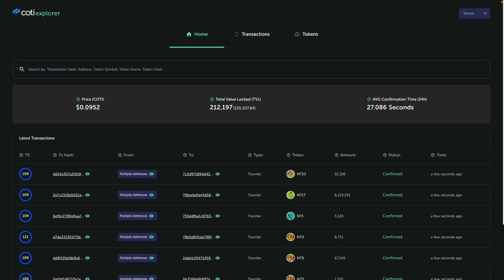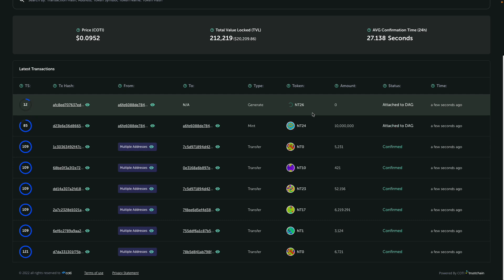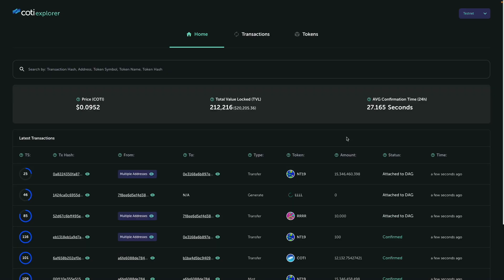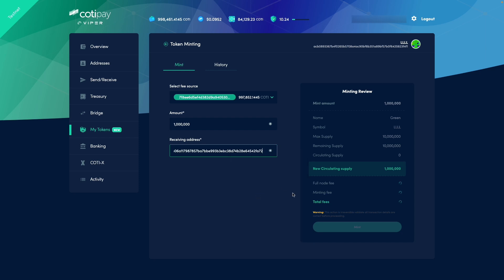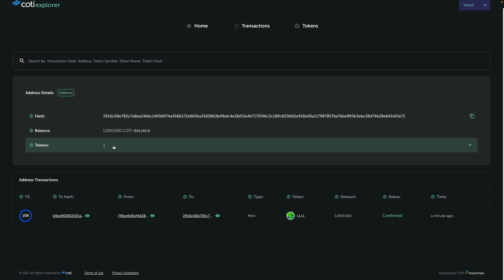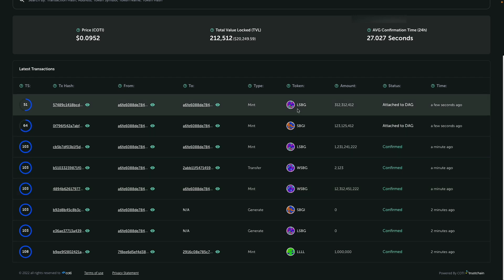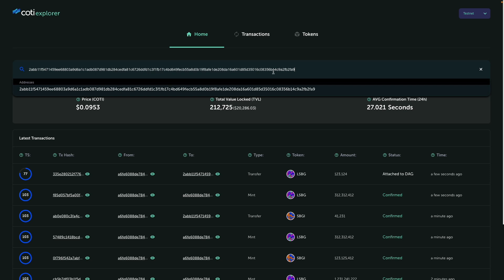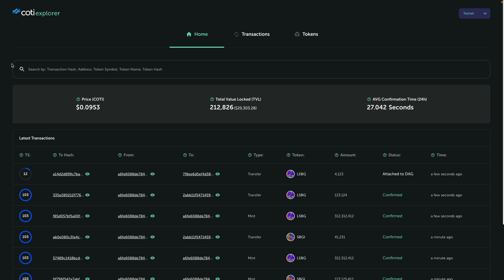COTI Explorer 2.0 Overview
In this video we introduce COTI's Explorer 2.0 and its Incensements.
A Step-By-Step Guide On How to Generate and Mint CMD Tokens on Top of COTI’s Trustchain Protocol